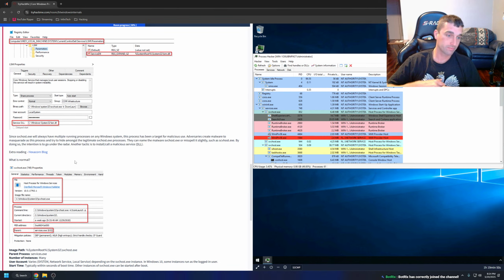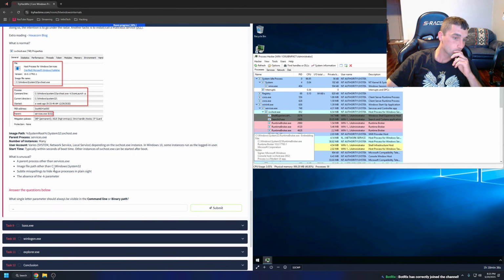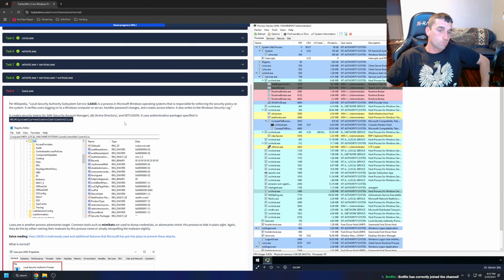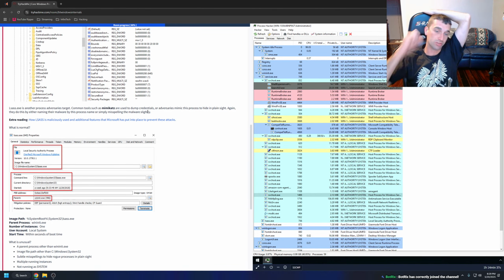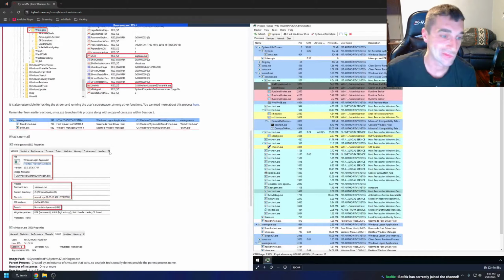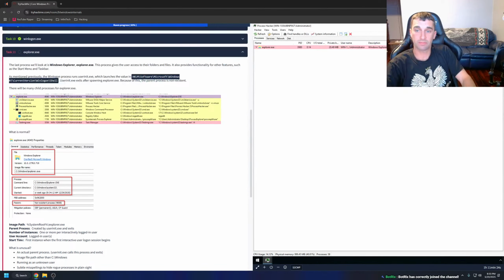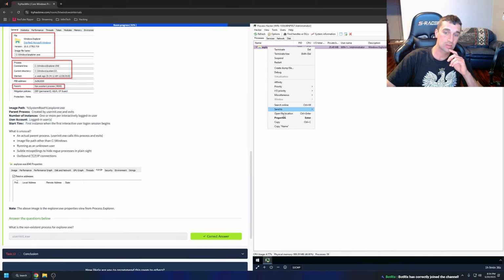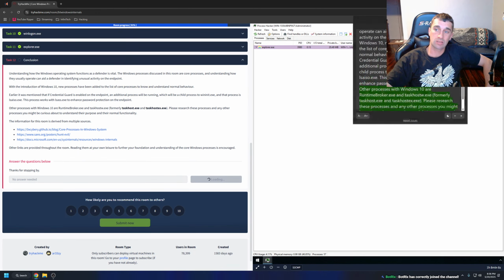Learn Cyber Security w/ Me! (Core Windows Processes) - TryHackMe!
Doing lessons on THM